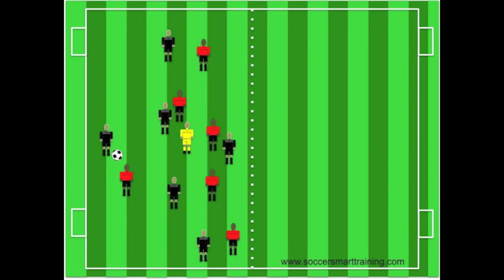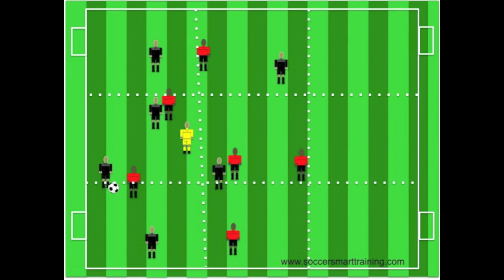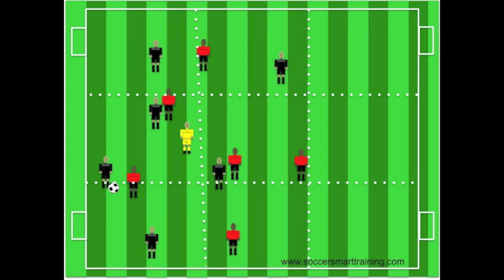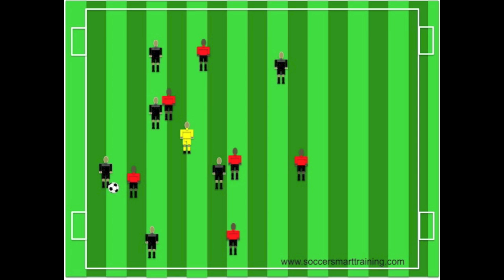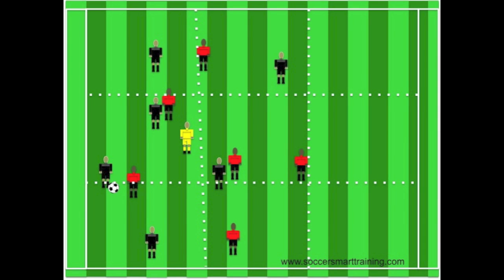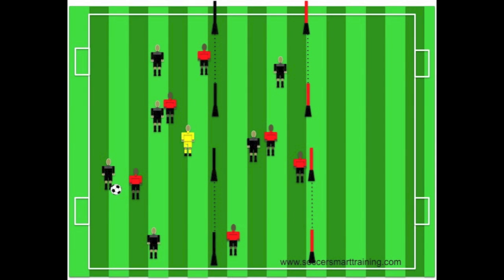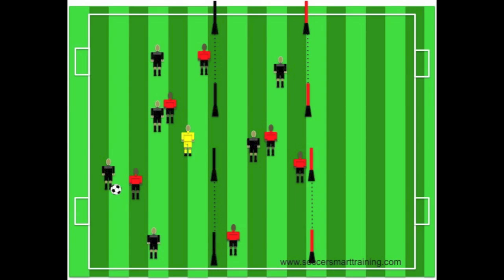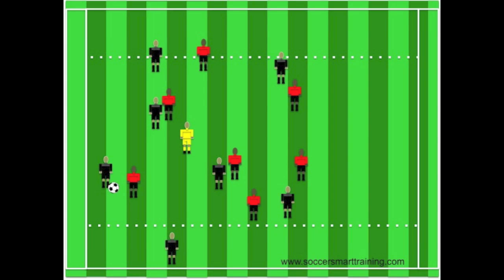Cognitive Soccer Coaching Exercises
These Cognitive Soccer Exercises are good for almost any age groups.  Learn how to make one exercise into many challenging problem solving exercises that will increase your players Soccer IQ.
Be sure to check out for the only online Cognitive Soccer Coaching Diploma Course